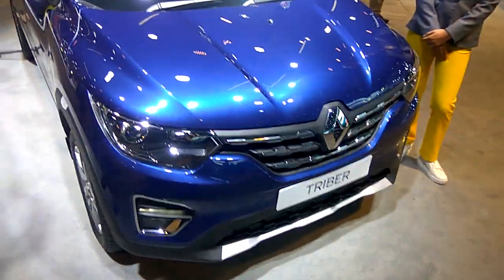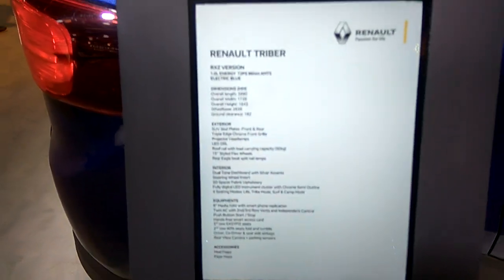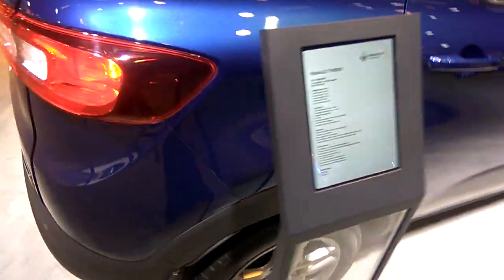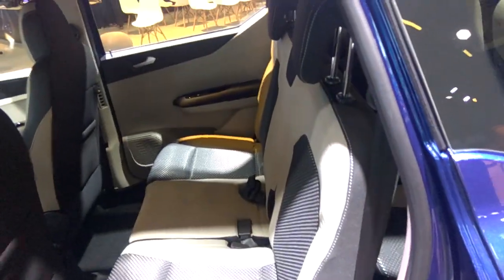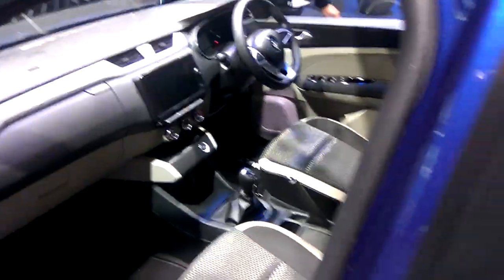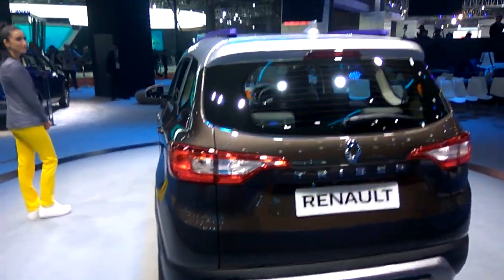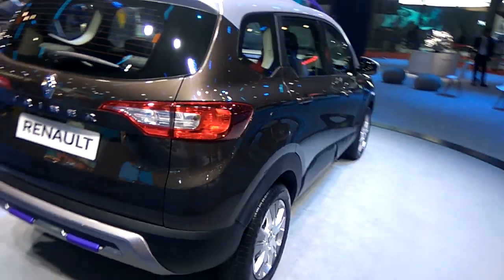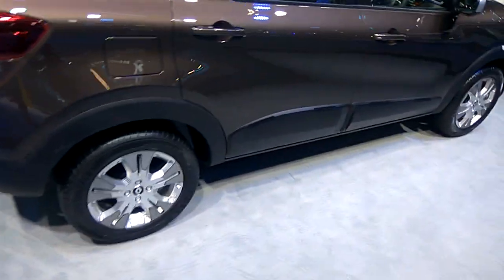Renault seven seater vehicle Triber in India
Renault seven seater vehicle Triber in India. Check out Renault Triber in different colors. Renault Triber is available in 5 different colours - Moonlight Silver, Ice Cool White, Electric Blue, Fiery Red, Metal Mustard.